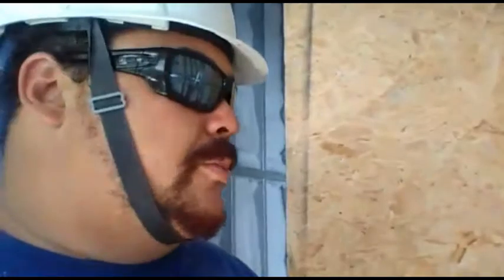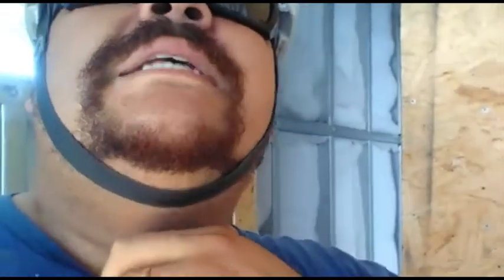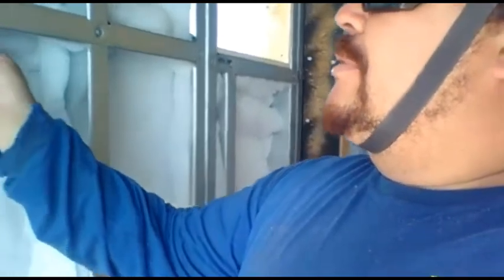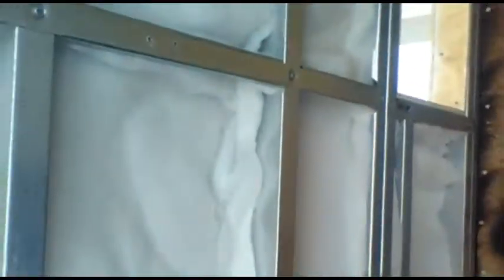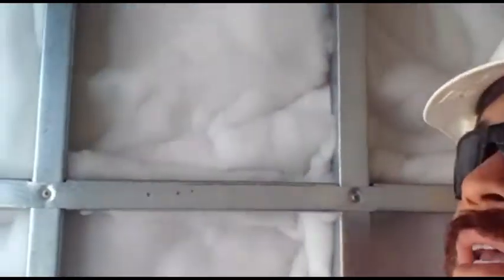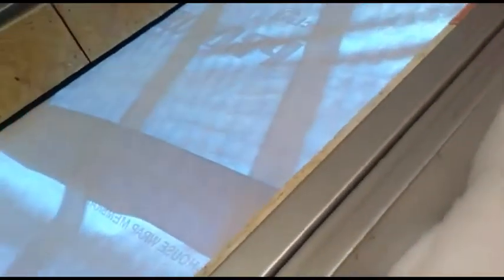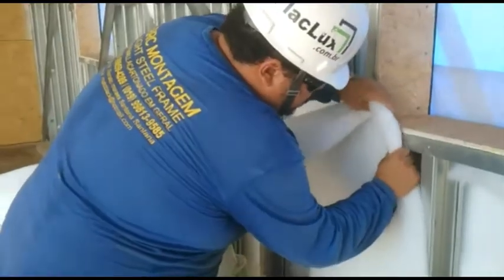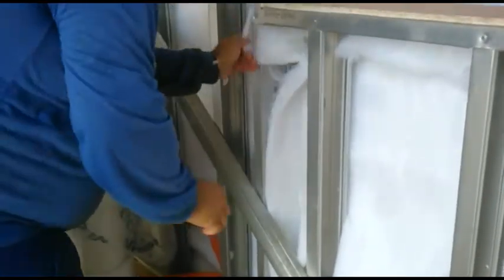Como colocar lã de pet